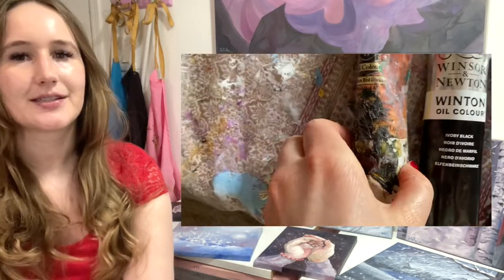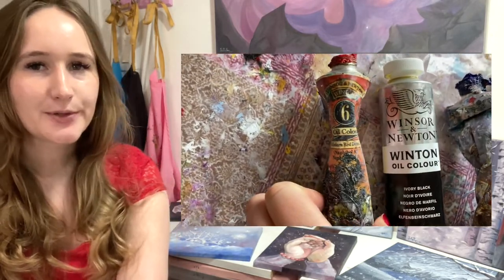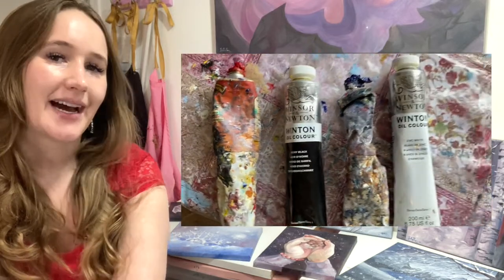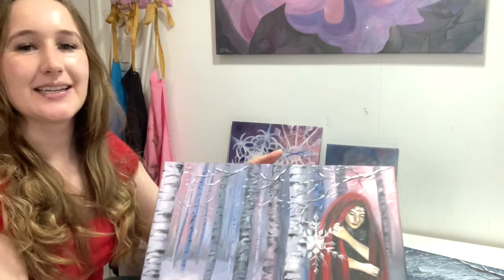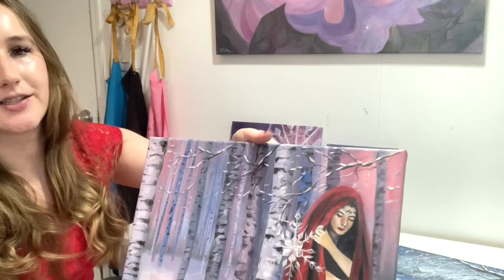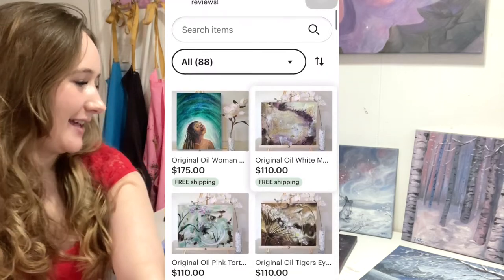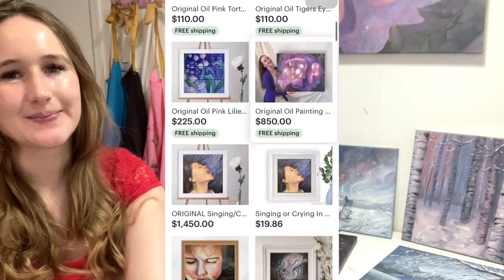Painting Every Day For A Week! ❄️ Snowflake Art Challenge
I thought it would be fun to do monthly art challenges for myself that others can participate in with me! This I thought this one was a lot of fun to do. I hope you like it! ~Noelle